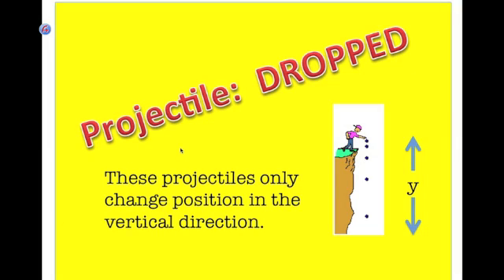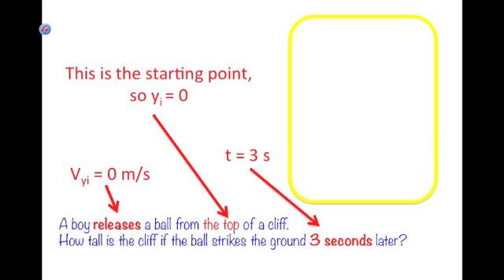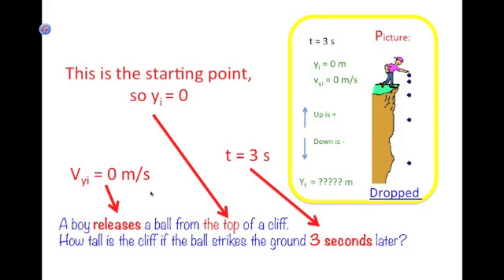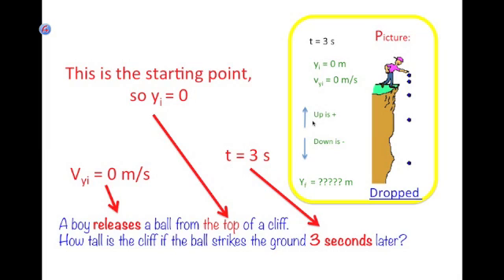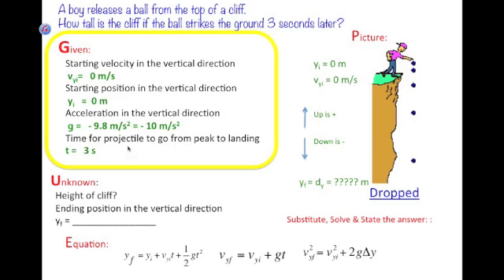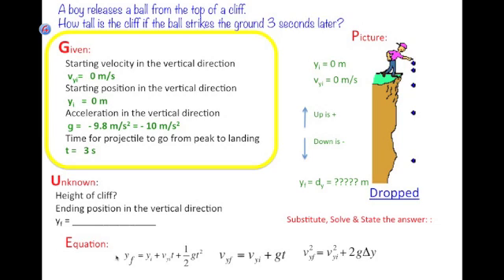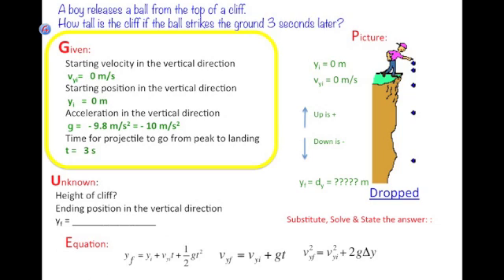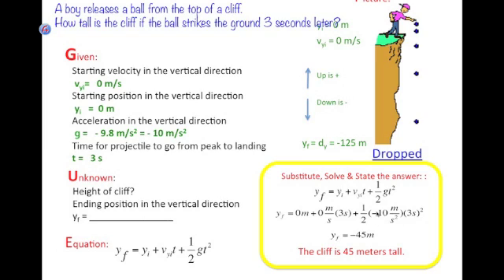Proj drop 1